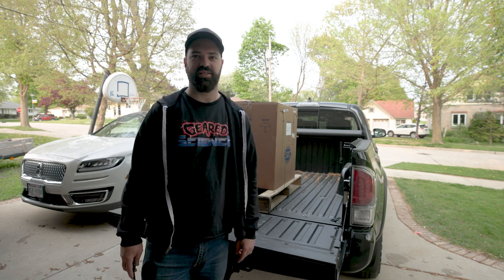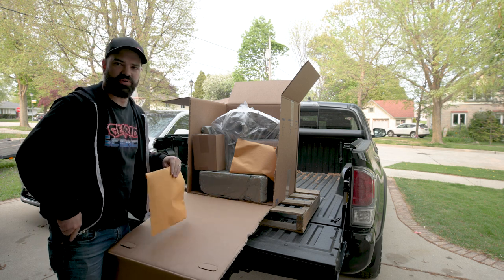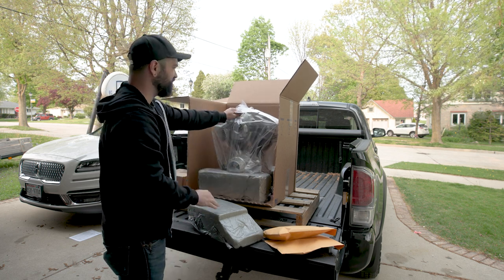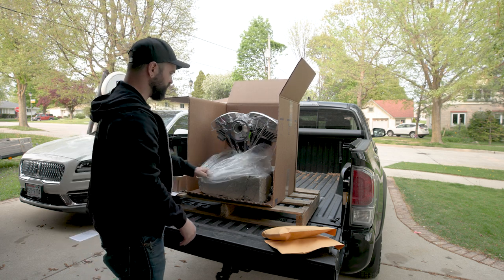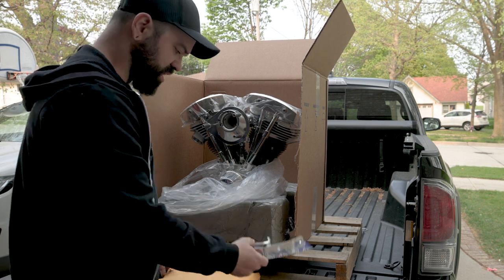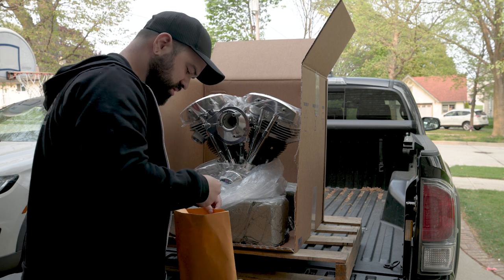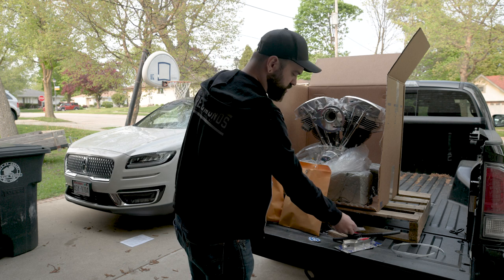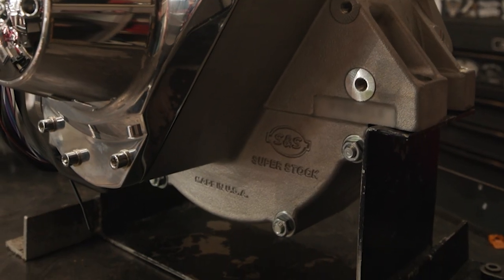Unboxing a brand new S&S SH93 "Shovelhead"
If you've ever wondered what a fresh out the box S&S Motor looks like and what comes with it this is for you.

ok I say "shovelhead" because it just looks like one. but holy cow this thing is nice. from what I understand these are incredible motors and I can't wait to get into .